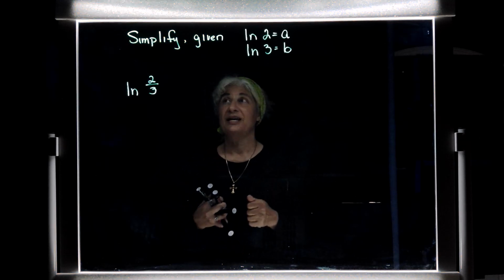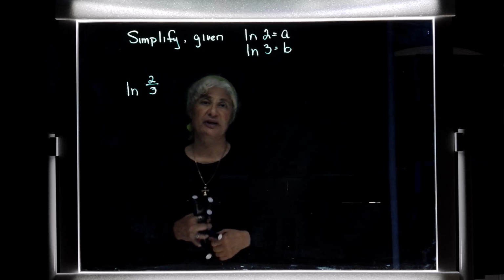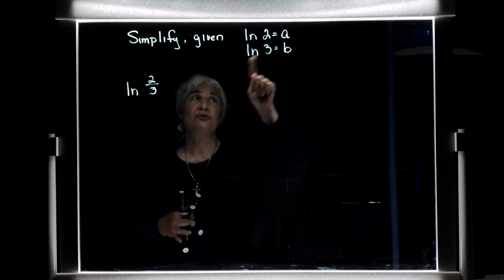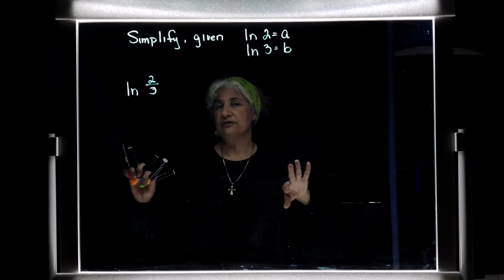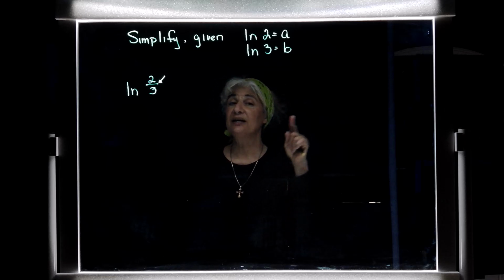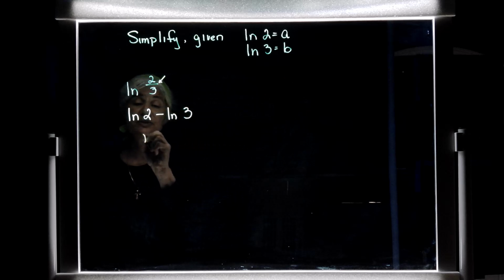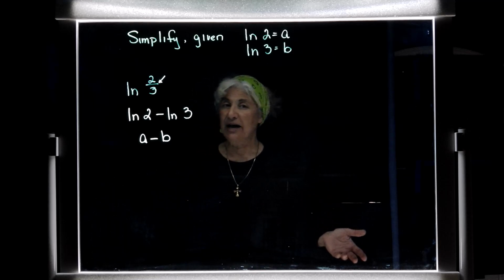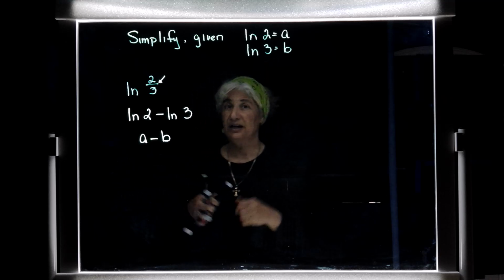logarithms - evaluate given log values - lecture